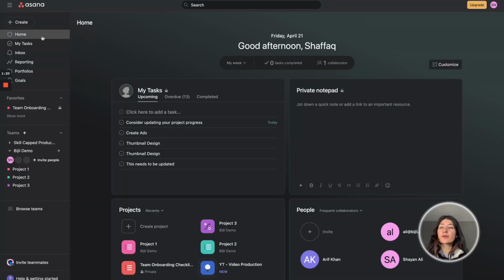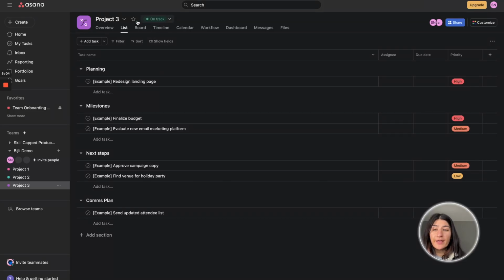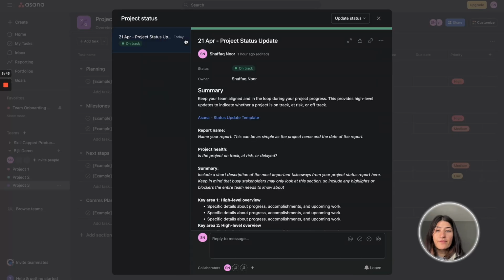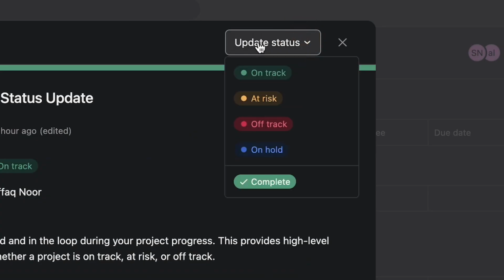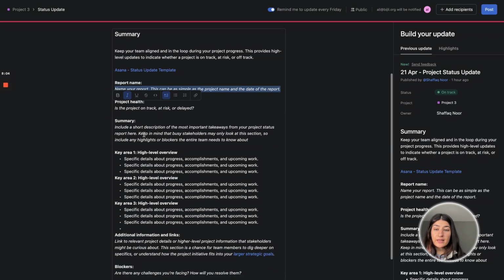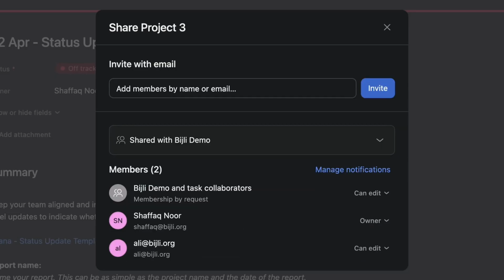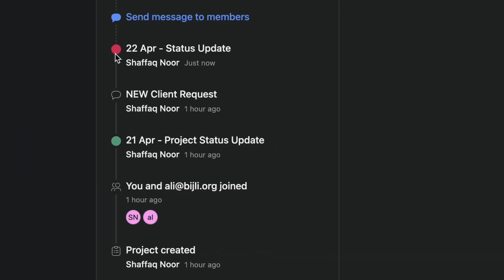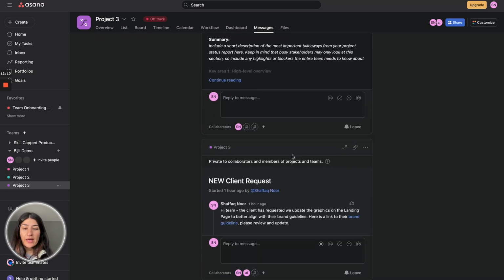Asana Status Updates!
Using Asana's Status Updates feature your now able to get quick and easy updates from your team.

In this video, we'll show you how to use Asana's Status Updates to keep your team in the loop with quick updates.